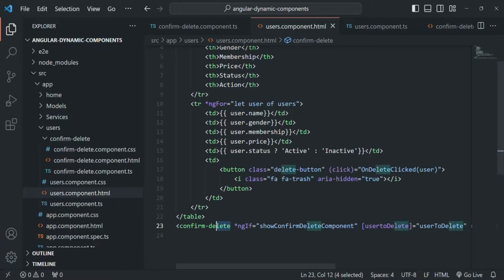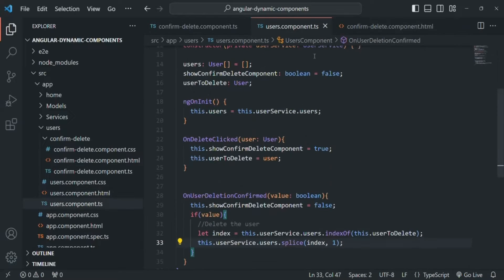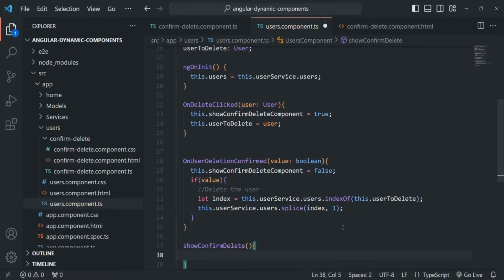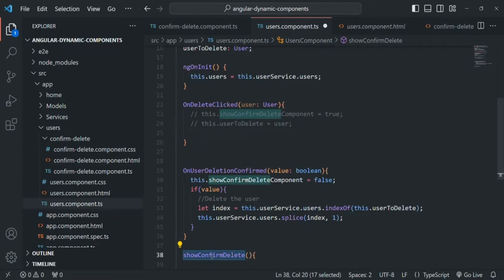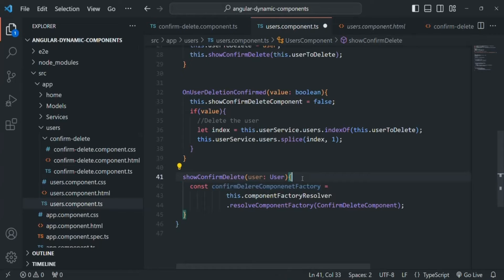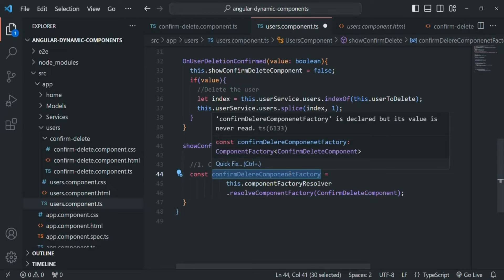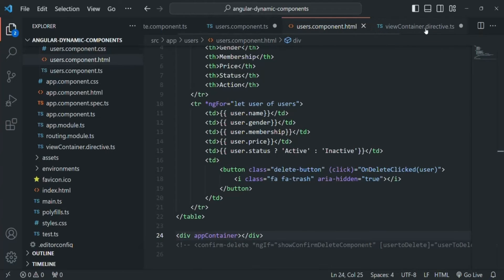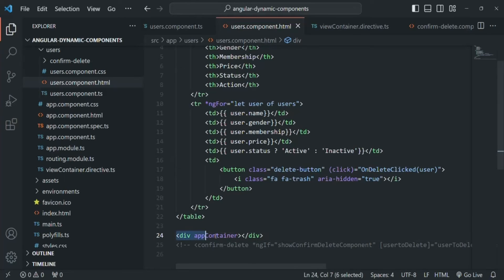#110 Create Dynamic Component Programmatically | Angular Dynamic Component | Complete Angular Course